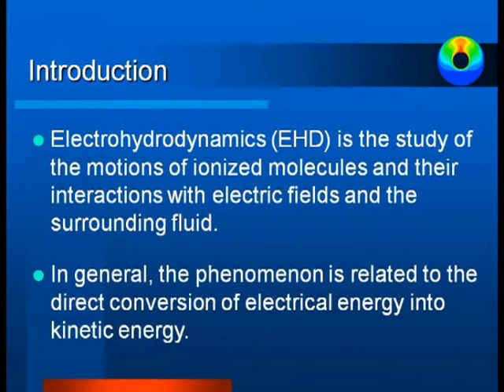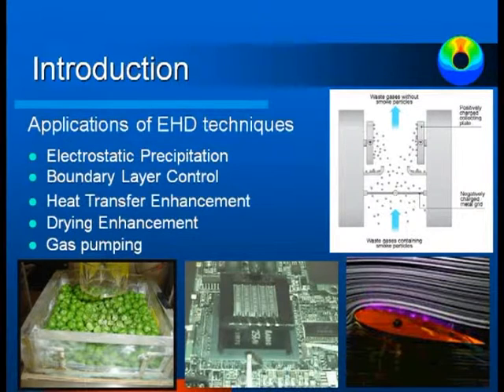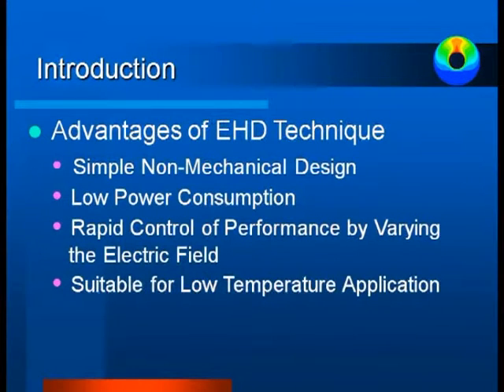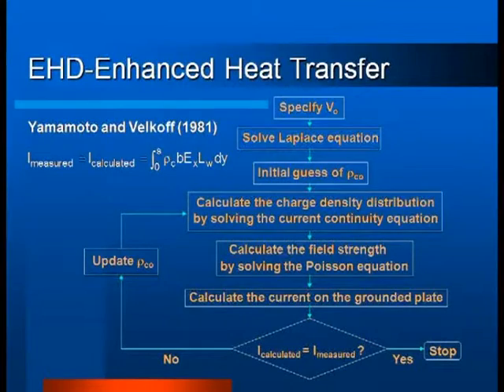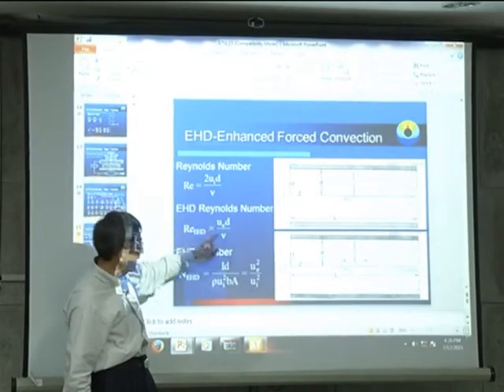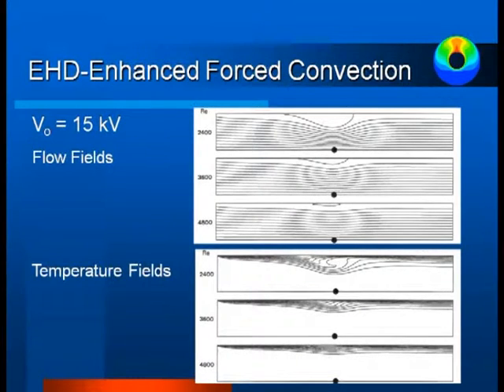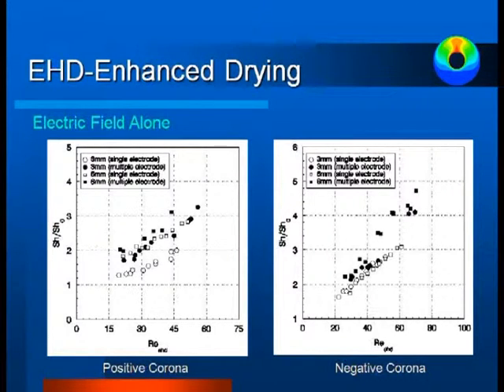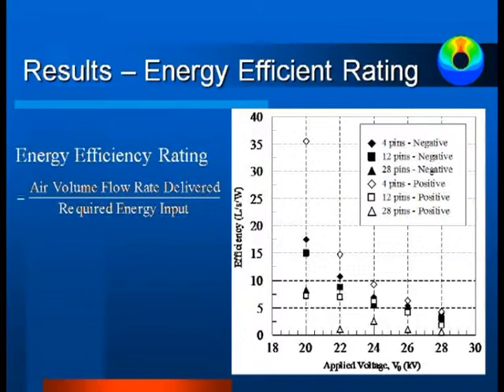GTU Research Week Workshop by Dr. Feng C Lai : EHD Enhanced Heat & Mass Transfer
GTU Research Week 2015 Workshop conducted by Dr. Feng C. Lai, University of Oklahoma on EHD-Enhanced Heat & Mass Transfer at Gujarat Technological University, Chandkheda, Ahmedabad.